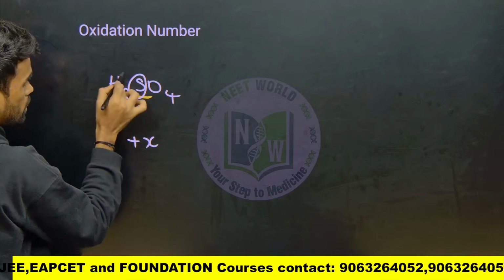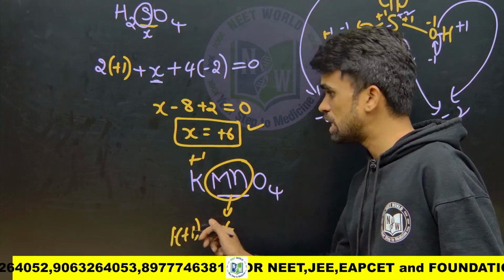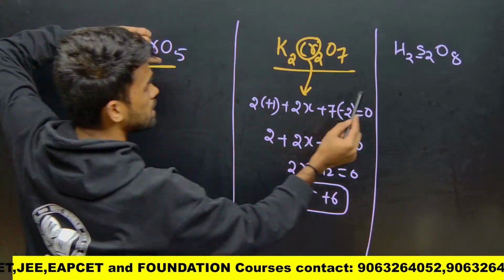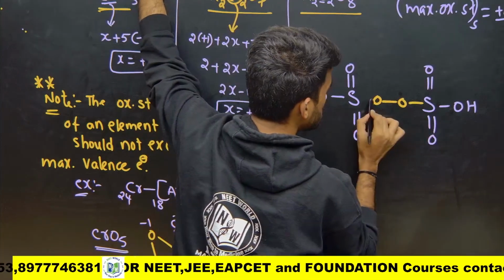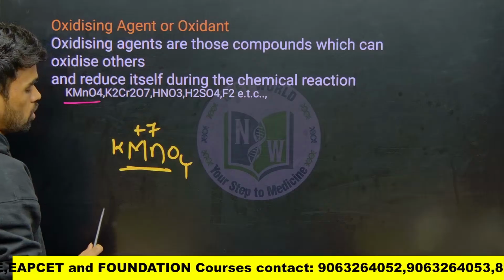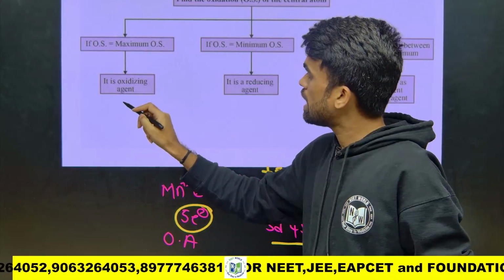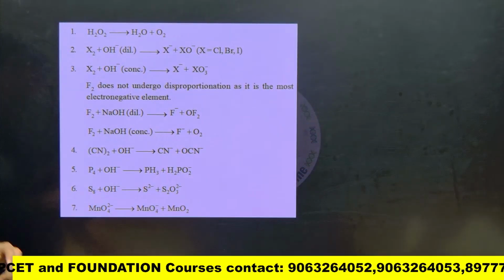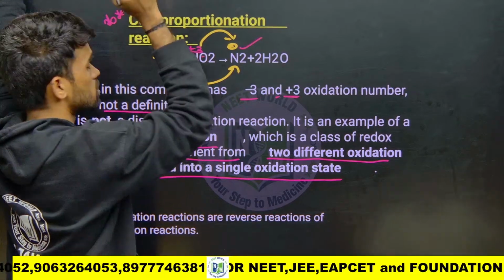Redox Reactions for NEET & JEE | Part 2 | Easy Explanation with Tricks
In this power-packed chemistry session, Ajay Sir from NEET World breaks down one of the most important and often misunderstood concepts in inorganic chemistry – Redox Reactions!

Whether you're a Class 11 student, a NEET aspirant, or someone preparing for JEE/competitive exams, this video simplifies redox reactions by covering the core concepts, rules of oxidation numbers, and real-world examples to help you master the topic confidently.

Oxidation Number Method vs. Electron Transfer Method

Identifying Oxidizing and Reducing Agents

Common questions from NCERT, NEET, and Board Exams

Quick Tips & Tricks to remember redox concepts

Practice problems and MCQs discussed

This video is perfect for:
✅ Anyone revising chemistry basics

👨‍🏫 About the Teacher – Ajay Sir (Chemistry Expert at NEET World)
Ajay Sir is one of the most dynamic and student-favorite Chemistry lecturers at NEET World. With years of experience in mentoring students for NEET UG and school board exams, he is known for his crystal-clear explanation style, powerful shortcuts, and student-friendly teaching.

His goal is simple: Make Chemistry logical, not just memorized. Students admire his passion and ability to connect textbook concepts with real-life chemistry.

At NEET World, we believe that every medical aspirant deserves the best foundation, the right mentorship, and a clear path to success. Whether you are just starting or already preparing for NEET UG, we offer result-driven programs and support.

✅ Top NEET Faculty from across India
✅ Foundation Courses for Classes 6–10
✅ Complete NEET Long-Term Programs
✅ Doubt Clearance, Tests, and Analysis
✅ Motivation + Mentoring for Medical Success

Join thousands of aspirants already stepping into their dream career with us.